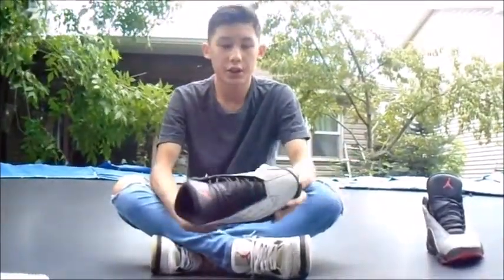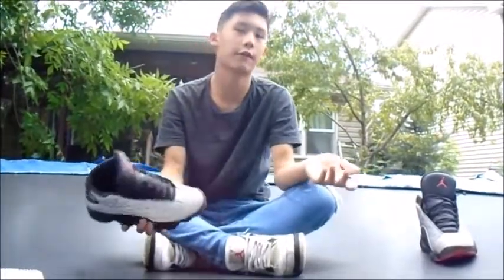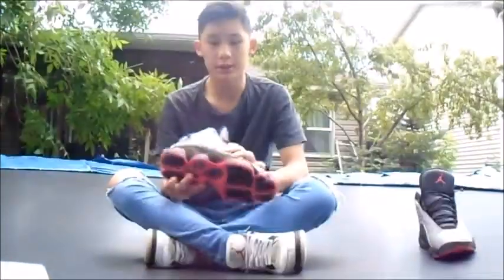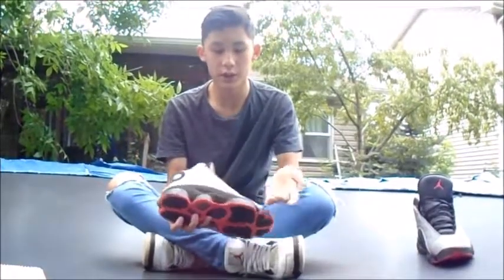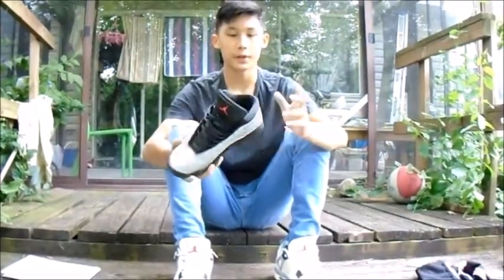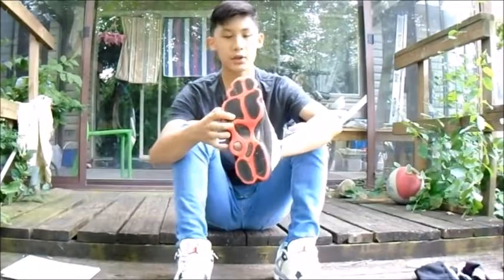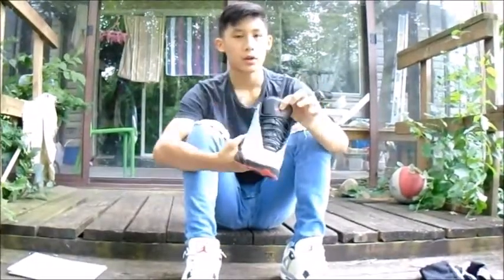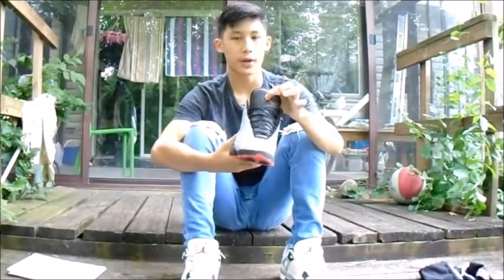Jordan 13 Infrared Review/ Detailed Shot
Thx for watching be sure to watch my next video and follow me snupps ( @TheWindyBay)
sound effect-